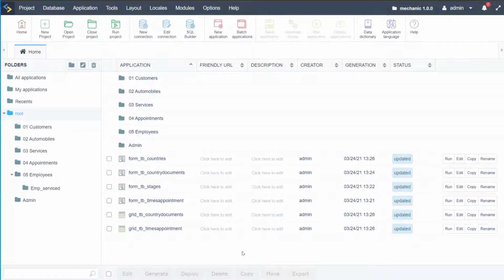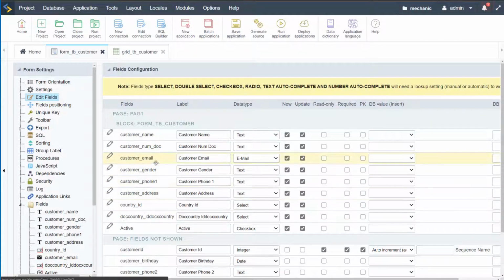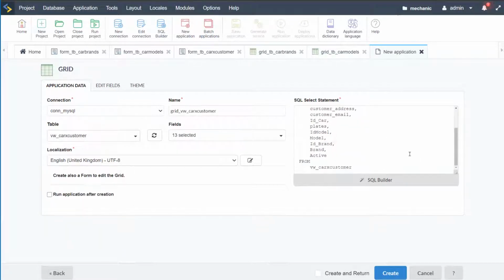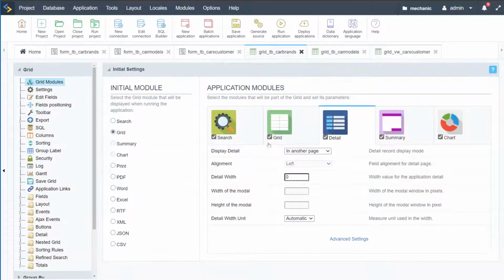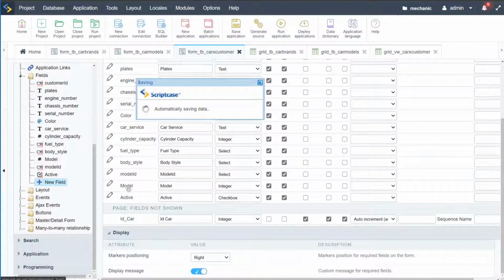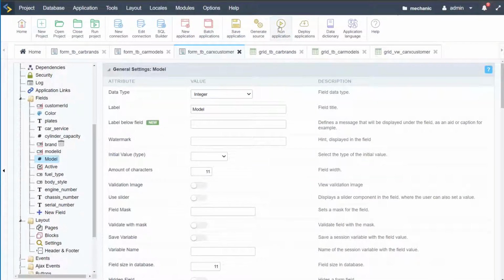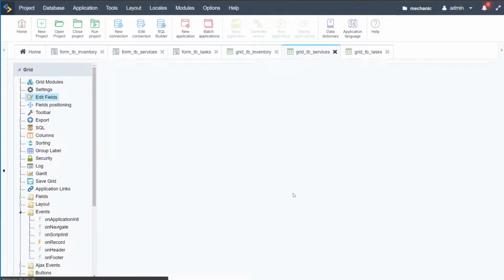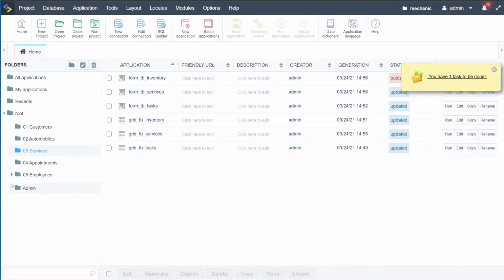Scriptcase - Automobile repair shop system 2/3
During this webinar, we are going to show a system for the administration of services, ideal for use in workshops and services of motor vehicles or similar.

Simply powerful.
1. Painless installation, install Scriptcase and start creating projects in a jiffy
2. Wherever, whenever, develop and deploy in your localhost/cloud or vice-versa
3. Out the cage, Scriptcase and its projects are compatible with the main databases, operative systems, browsers and hosting providers
4. Easy as ABC, Scriptcase is a low code platform and turns web development uncomplicated and intuitive than ever.
5. Always Fresh, frequently upgrades are released including stunning features and components, so get ready to take your projects to the next level
6. A Universe of possibilities, use the most impressive APIs, and boost your system in a few steps you will be able to integrate Whatsapp, Mailing, SMS, Social Network authentication, recaptcha and more
7.Feel it, explore some SAMPLES and discover the main FEATURES
8. More than complete, an agile fast workspace is waiting you or your team including a DBA with diagrams, DB converter from spreadsheets, great code editor, system templates, and more.
9. Fast growing community from all over the world including large companies.